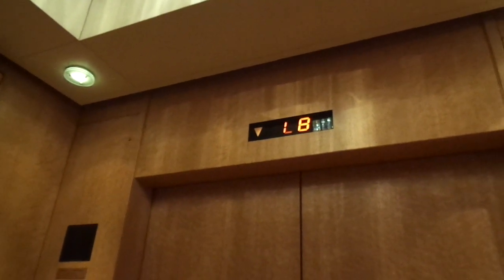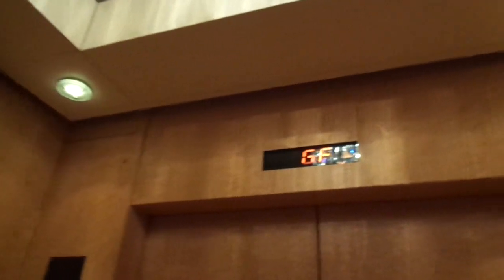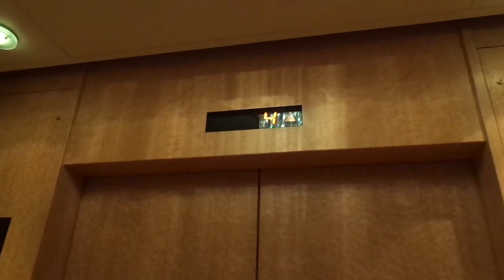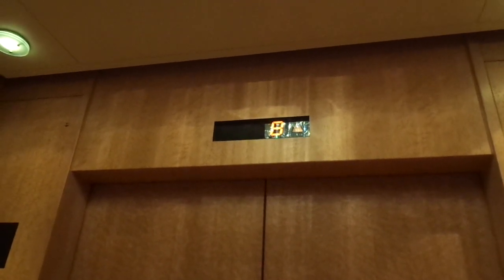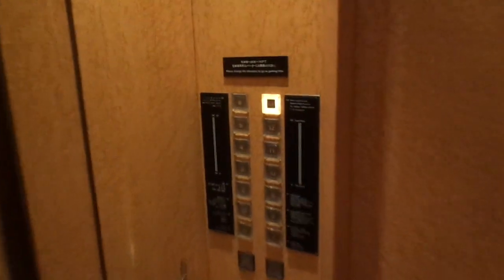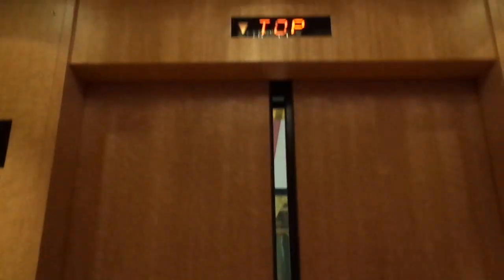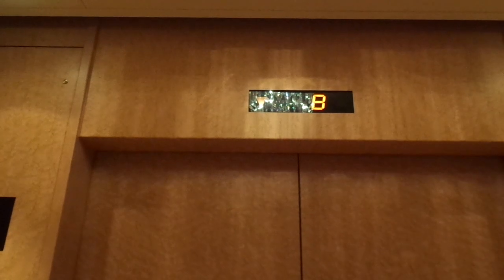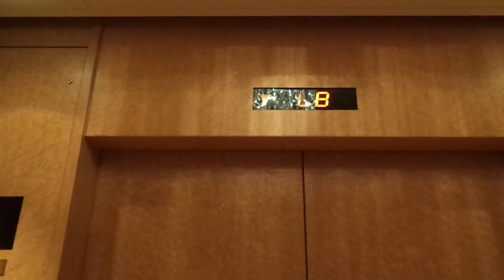6x Beautiful 1992 Mitsubishi Traction Elevators @ Hilton Hotel Narita Airport, Narita, Japan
Location: Hilton Hotel Narita Airport, Narita City, Japan
Brand: Mitsubishi
Type: Traction
Year installed: 1992
Floors served: 14 (GF (Ground floor), Lb (Lobby), 2, 3, 4, 5, 6, 7, 8, 9, 10, 11, 12, TOP (13))